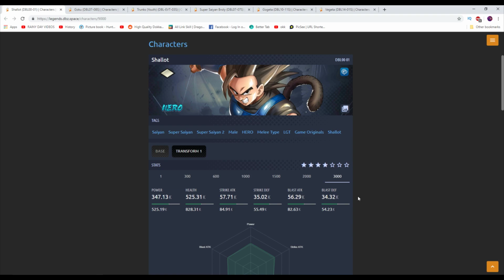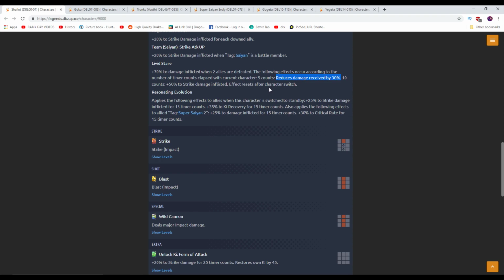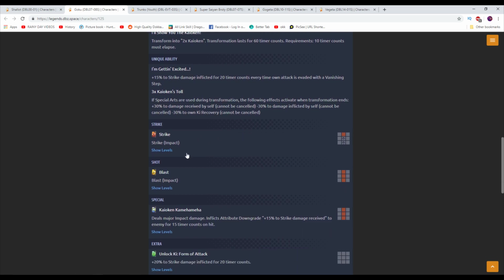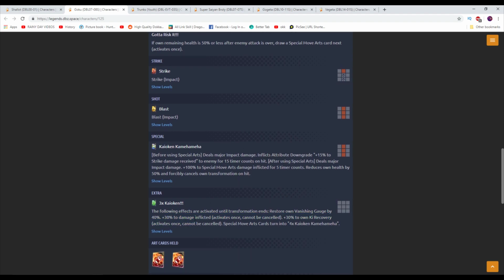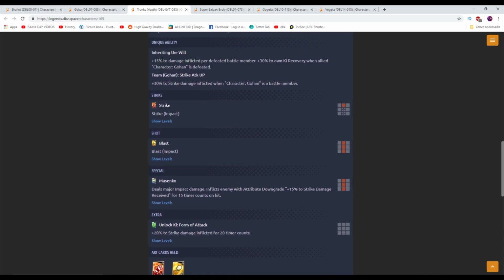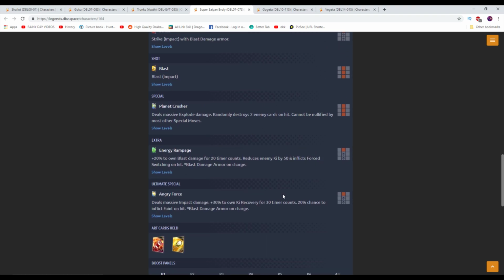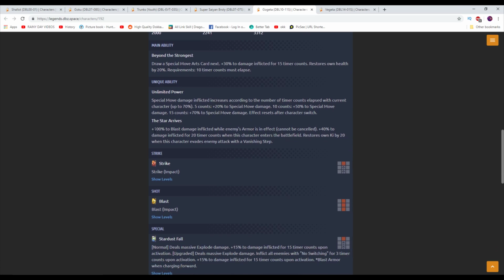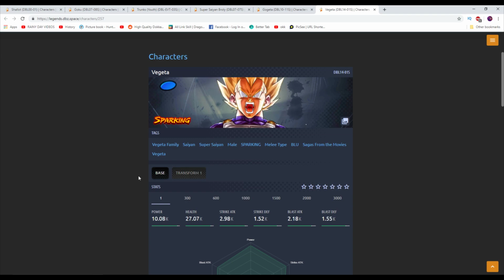Transforming SSJ2 Shallot, SSJ Gogeta, Vegeta & MORE Revisited In Dragon Ball Legends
Dragon Ball Legends - Comparing ALL Transforming Units! Broly, Gogeta, Trunks, Vegeta & Shallot ANALYSIS | DB Legends

LET'S GET 1000 THICK LIKES!